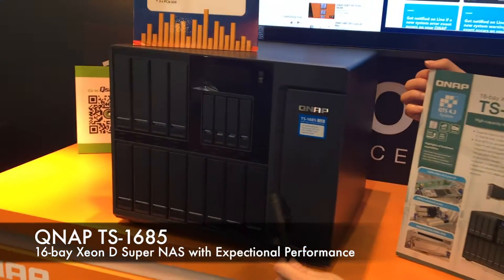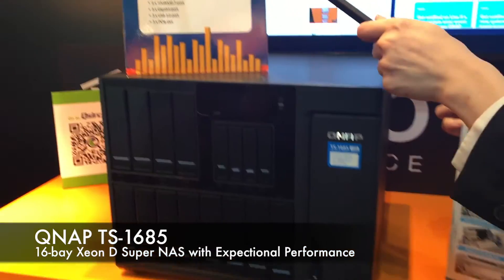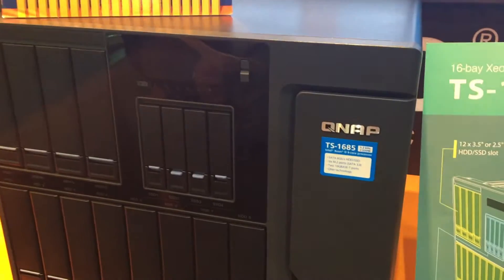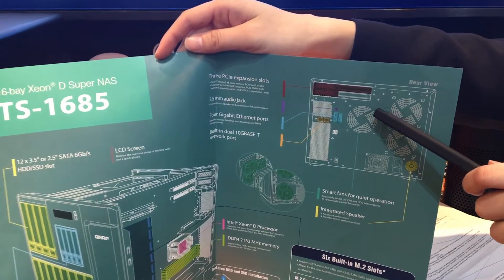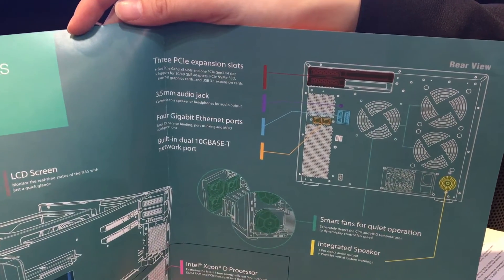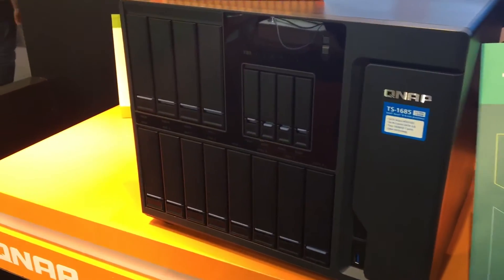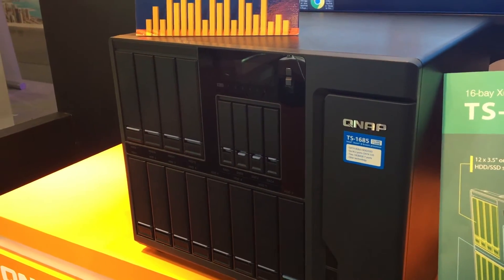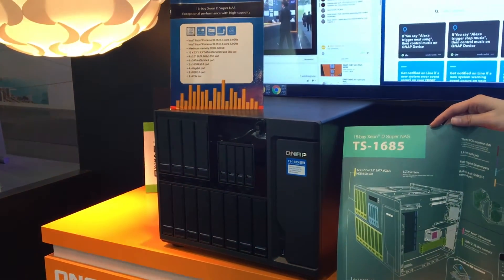[CeBIT 2017] QNAP High-capacity Storage Center - TS-1685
The TS-1635 supports twelve 3.5” HDDs, four 2.5” SSDs, and comes with 3 PCIe slots for tremendous application potential. With productivity-boosting features such as SSD caching and Qtier technology, the TS-1685 is perfect for small and medium businesses looking for a complete storage solution with 10GbE connectivity, container virtualization, and easily-expandable storage.